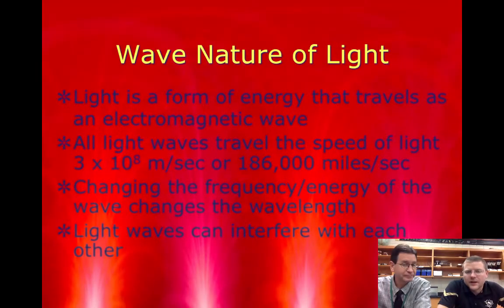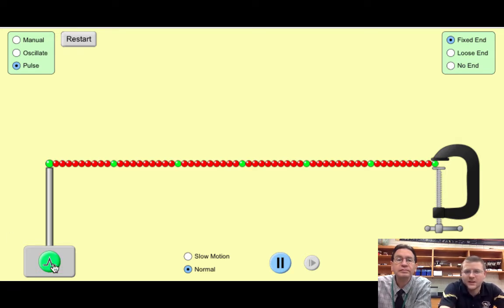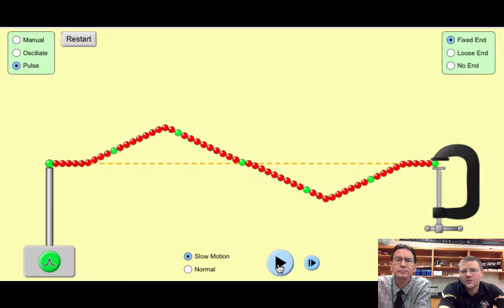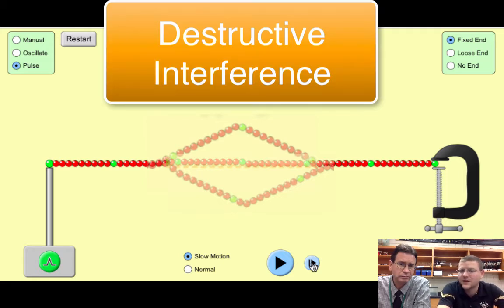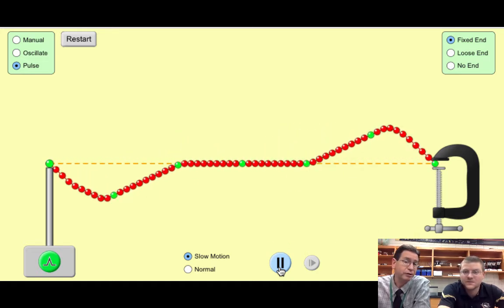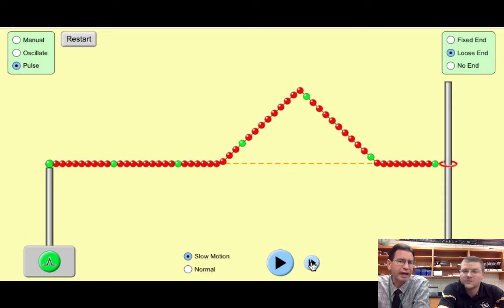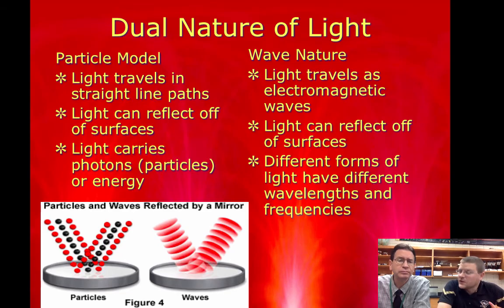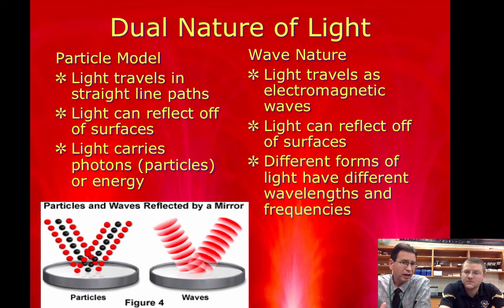7.4 Wave Nature of Light